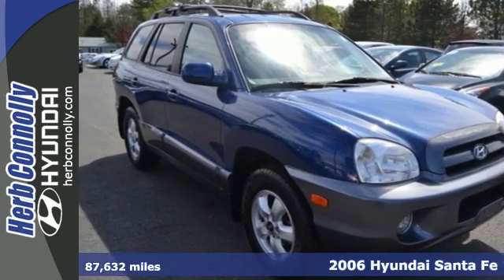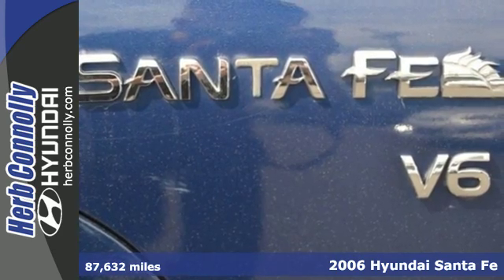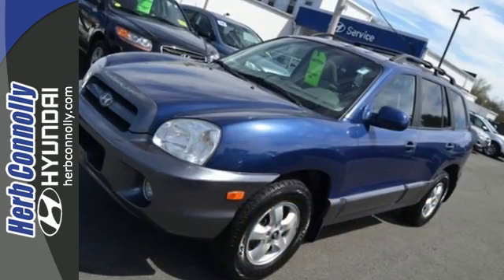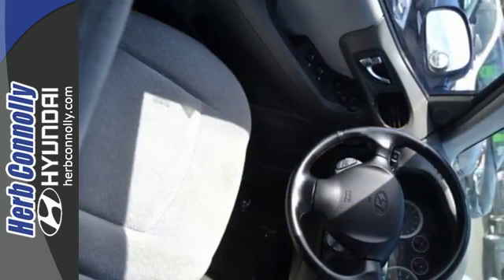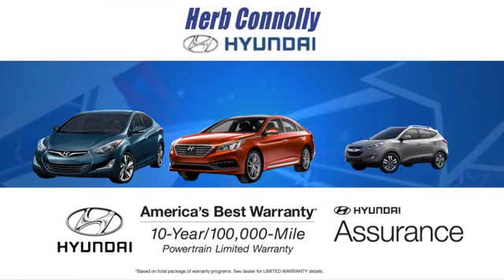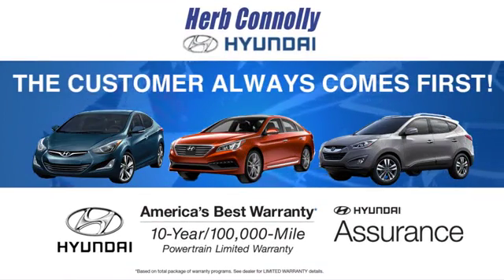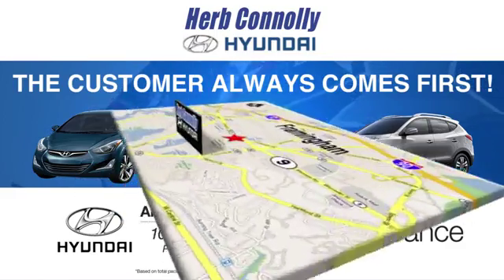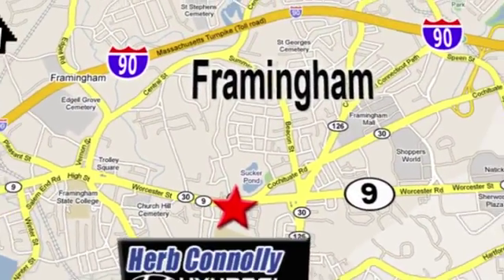Used 2006 Hyundai Santa Fe Framingham Boston, MA H14560A - SOLD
Year: 2006
Make: Hyundai
Model: Santa Fe
Trim: GLS
Engine: 2.7L V6 MPI DOHC 24V LEV II 180hp
Transmission: 4-Speed Automatic with Shiftronic
Color: Blue
Mileage: 87632
Stock #: H14560A
VIN: KM8SC73D16U104257
Only 2 Previous Owners - AWD - Power Windows - Low Miles - Rare Find! - Priced To Sell FAST! Fine visibility puts everything in plain sight. With these low miles, this vehicle has hardly seen the light of day. Stop clicking the mouse because this handsome 2006 Hyundai Santa Fe is the low-mileage SUV you've been yearning to find. This Santa Fe is as fresh an example as you'll find on the market and will still look as good as new for years to come. Type your sentence here.

Address:
500 Worcester Rd - Rte 9 East